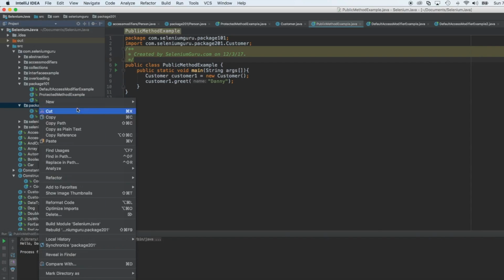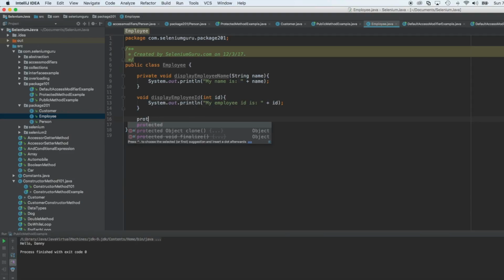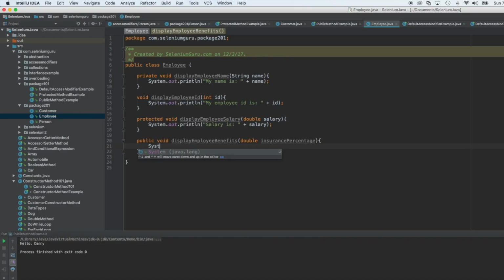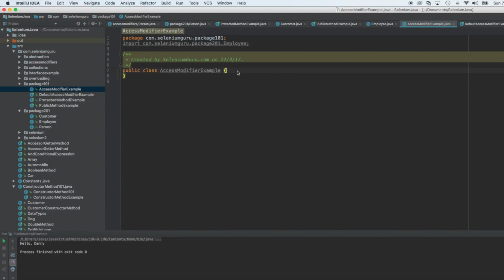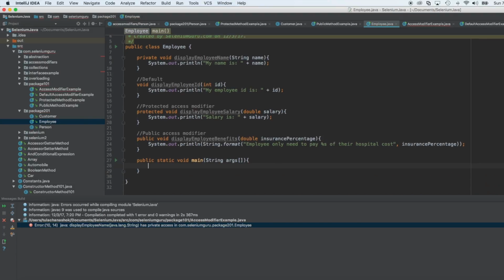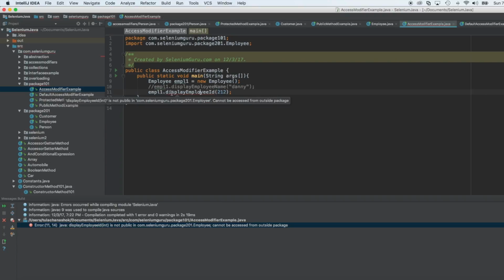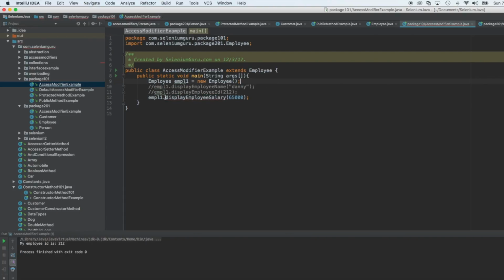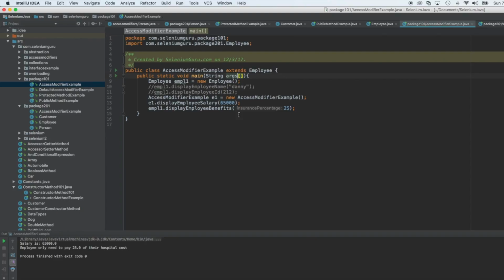Access Modifiers Recap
This video explains about Access Modifiers in Java.